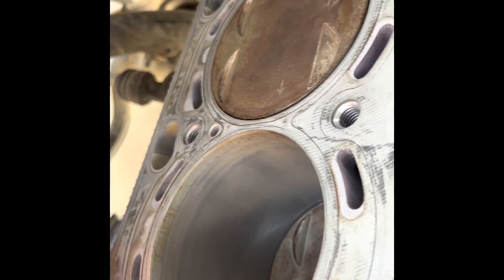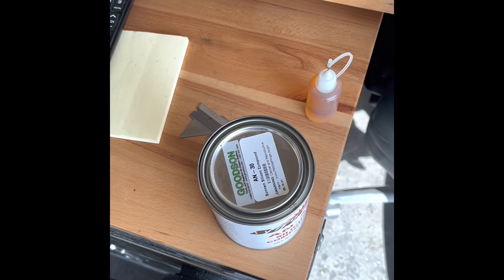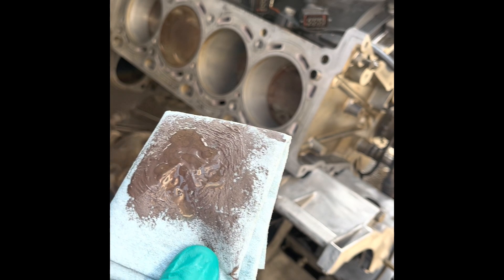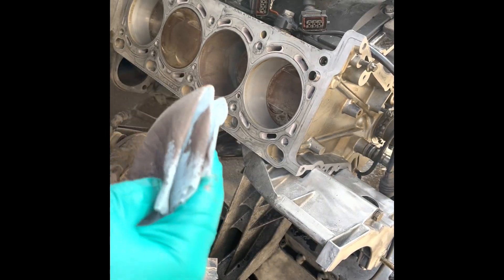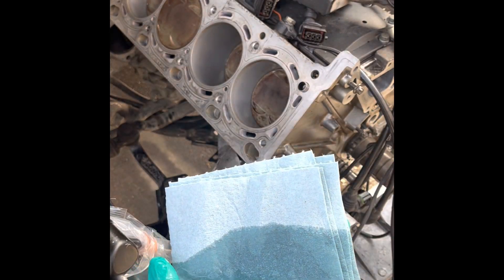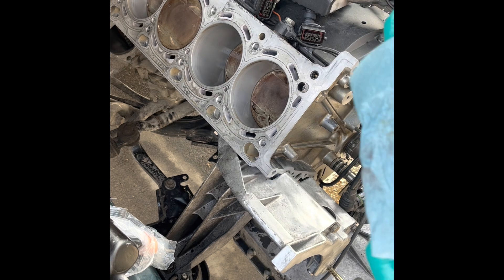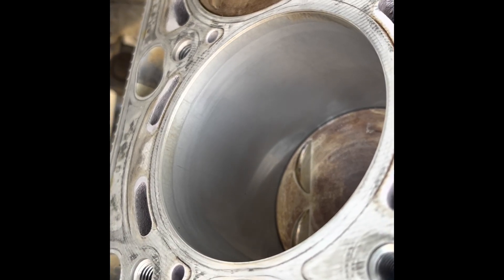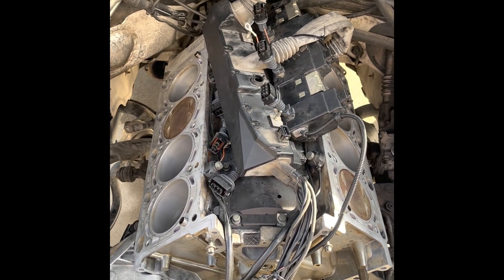Alusil cylinder reconditioning - “hone by hand” using Sunnen an-30 - BMW M62B44tu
Using the factory prescribed Sunnen An-30 paste to buff alusil cylinders by hand.

Update: engine started up great with no oil burning or other ring seal issue. Doing this process definitely increased cylinder wall oil retention and brought a bit of the Oem surface finish back. Highly recommended.